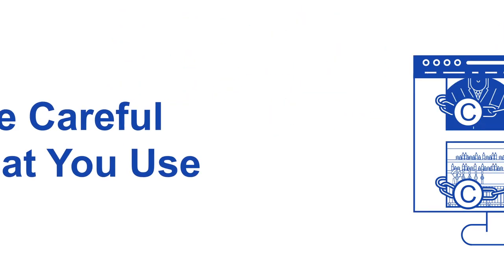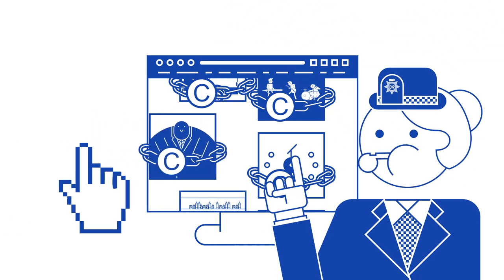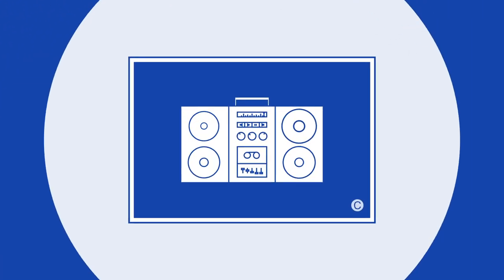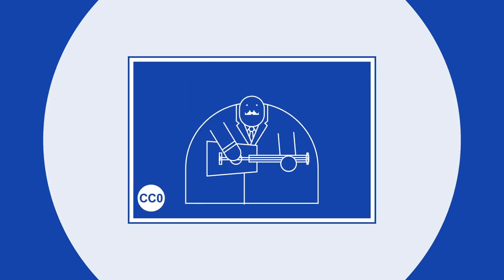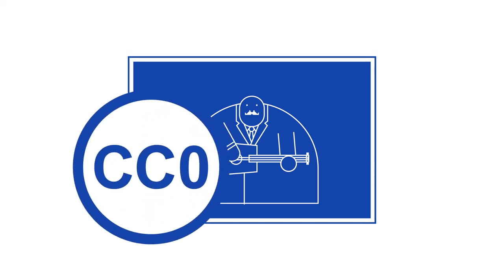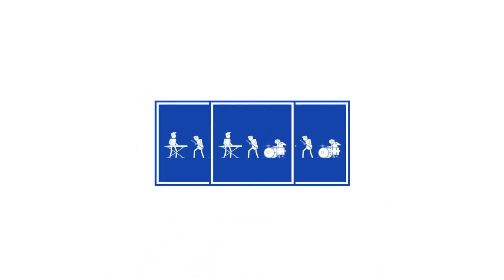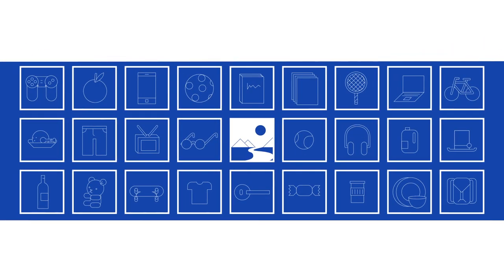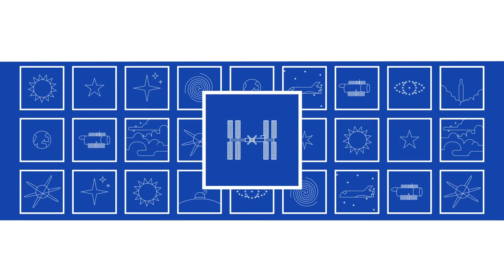Where can I get a cover art for my music FREE?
RouteNote is a FREE digital music distribution service where artists and labels of all sizes can upload to the world's top music services (Spotify, iTunes, etc.).

RouteNote's aim is to provide independent musicians with the same opportunities as major label artists.

Vexento - Lucid